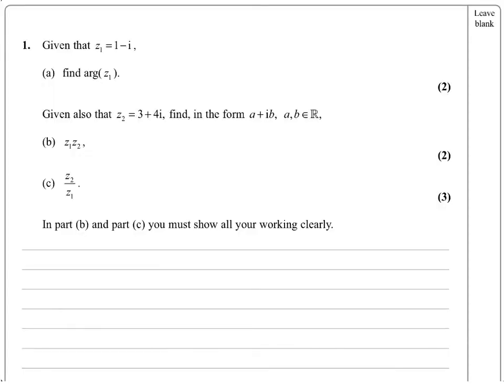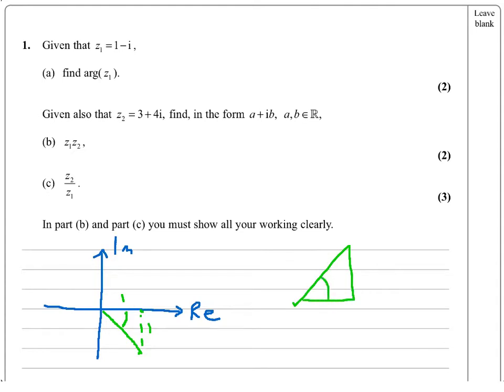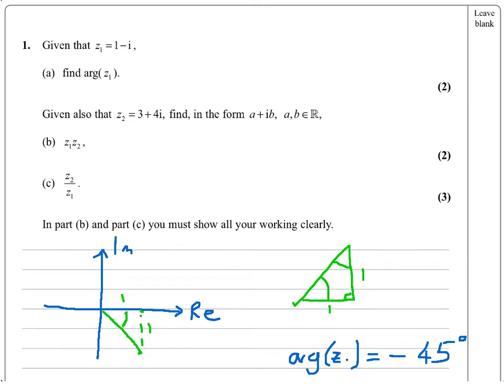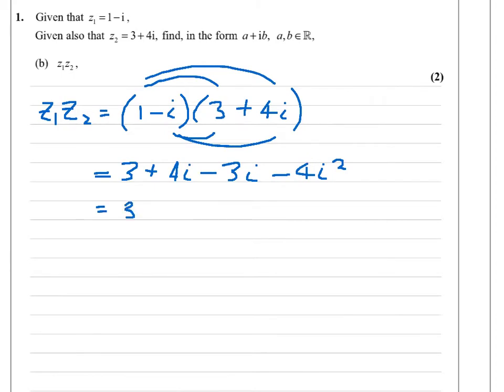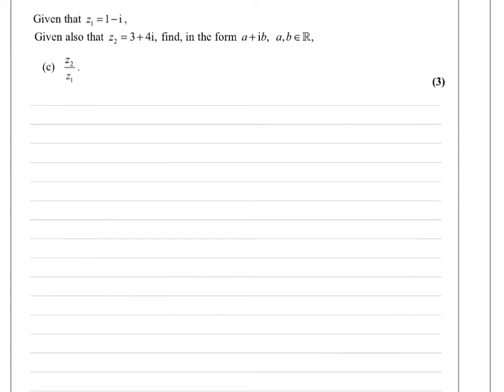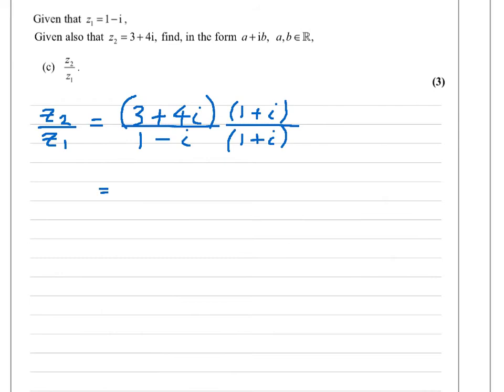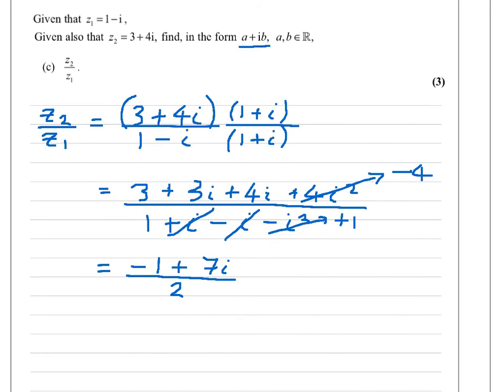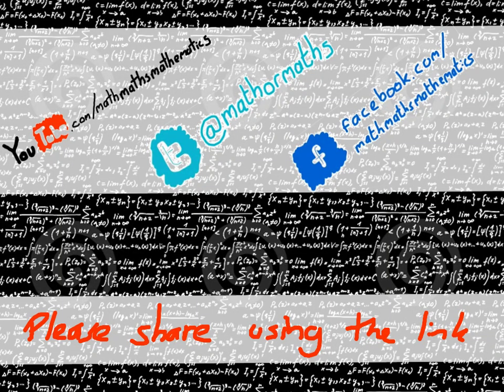FP1 - Jan 2012 - Edexcel Further Pure Mathematics 1 - Question 1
C2 - Jan 2012 - Edexcel Core Mathematics 2 - Question 9

Worked solution with marking scheme

Keep updated with all examination walk throughs and tutorials